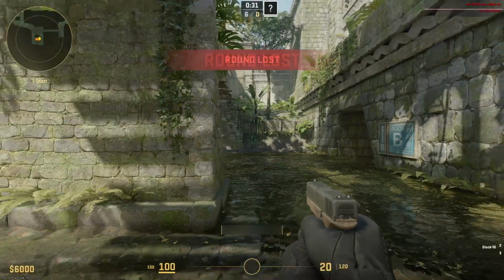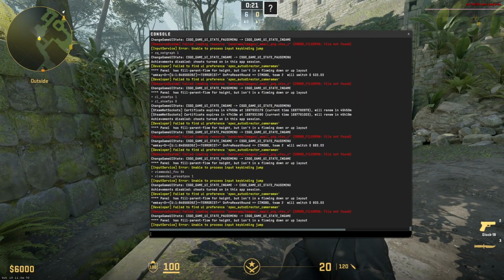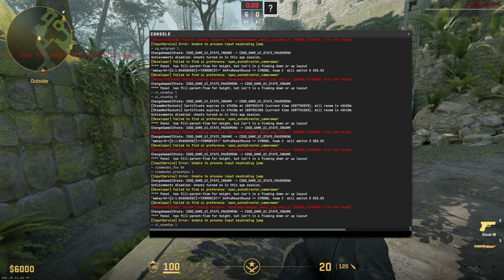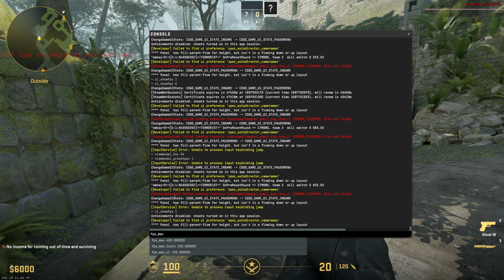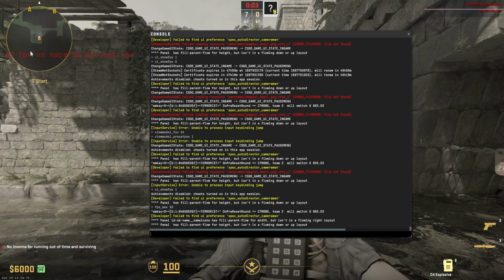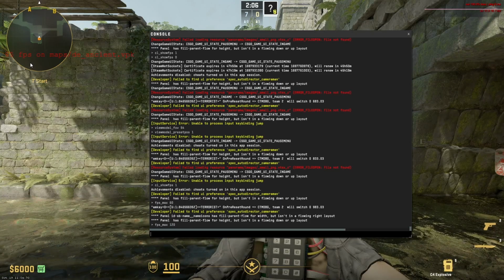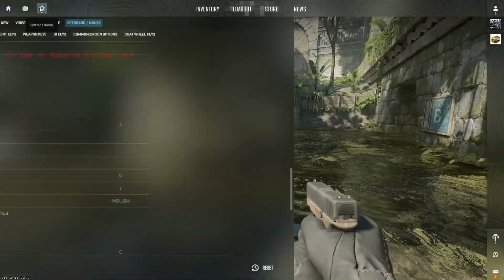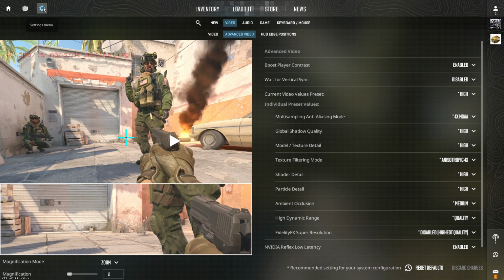CS2 Cap or Uncap FPS Stuck At Monitor FPS | Counter Strike 2 (2025)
CS2 Cap or Uncap FPS - Stuck At Monitor FPS

In this video we show you CS2 Cap or Uncap FPS - Stuck At Monitor FPS. If you want to know CS2 Cap or Uncap FPS - Stuck At Monitor FPS then this is the perfect tutorial for you.